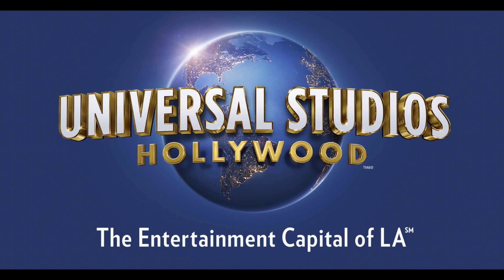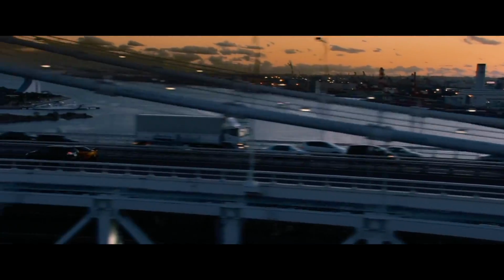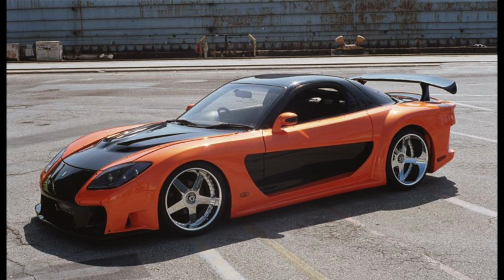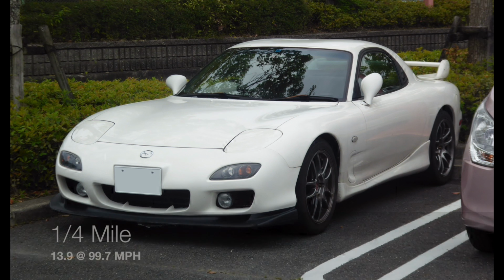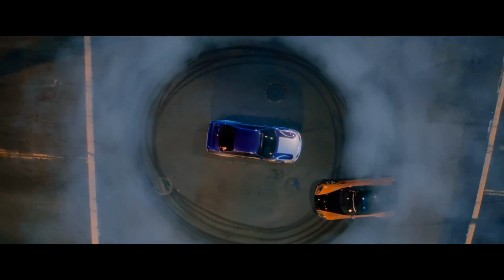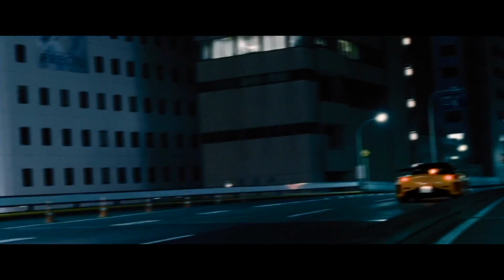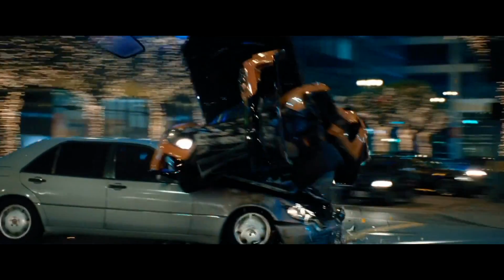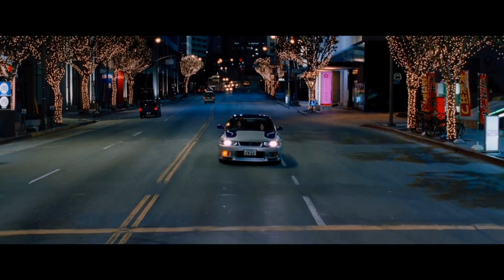Han's Veilside Mazda RX-7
Hey! I did it! Today we're knocking out one of the most requested FnF cars ever: Han's Veilside Fortune Mazda RX-7!

Want to get your car reviewed by me?
Here is a link to make a submission!

Apexi N1 Coilovers

Cars:

2015 Subaru WRX - Purchased May 25th, 2017